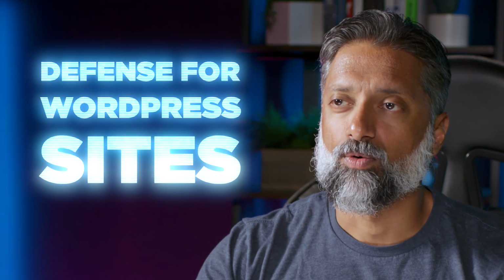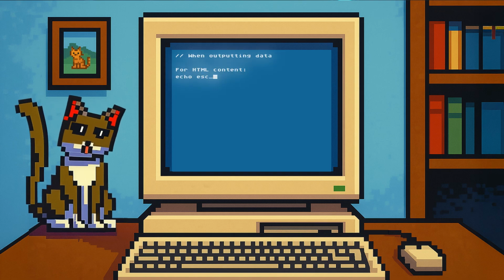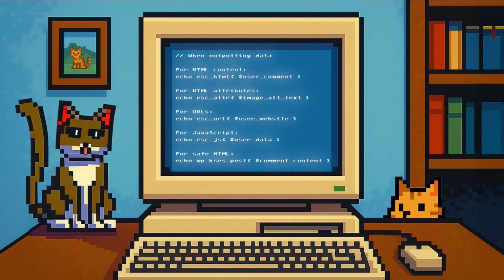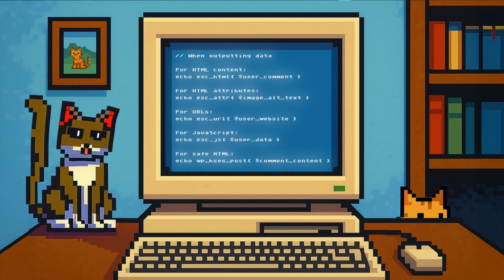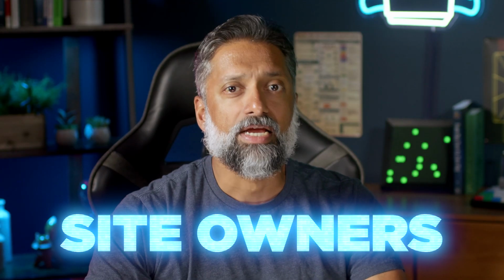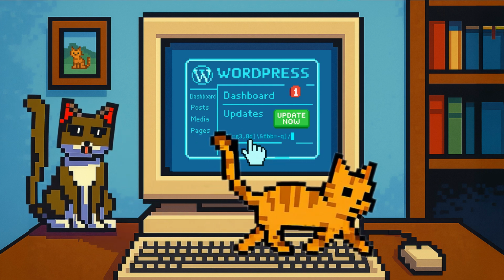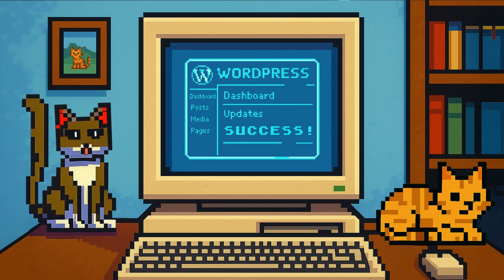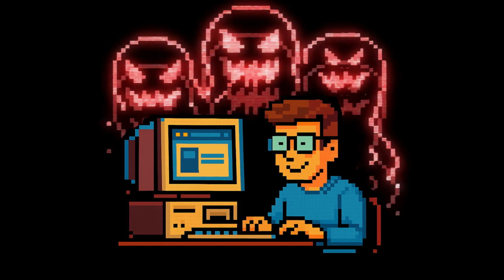How To Prevent XSS Attacks On WordPress Sites (Advice For Developers, Site Owners, and End Users)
⭐ Wordfence Is The Most Popular WordPress Security Plugin, Protecting Over 5 Million Websites Worldwide

How To Prevent XSS Attacks In WordPress

In this video, we break down how to defend your WordPress site against Cross-Site Scripting (XSS) attacks — one of the most common and dangerous types of web vulnerabilities. Learn how to protect your code, secure user inputs, and leverage the Wordfence Web Application Firewall (WAF) to block attacks before they ever reach your site.

What You’ll Learn:

✅ The golden rule of WordPress development: never trust user input
✅ How to use WordPress escaping functions like esc_html(), esc_url(), and esc_attr()
✅ How sanitization prevents malicious data from entering your system
✅ Why outdated plugins and themes are the #1 source of XSS vulnerabilities
✅ How Wordfence’s Threat Intelligence and Bug Bounty Program helps protect millions of sites
✅ Real-world examples of how attackers inject malicious scripts through forms, comments, and search boxes

How Wordfence Protects You:

The Wordfence Web Application Firewall (WAF) identifies and blocks known XSS payloads automatically. It also updates continuously with custom rules from our Threat Intelligence team, informed by data from our active bug bounty program. Wordfence stops thousands of XSS attempts every single day — even if your plugin or theme contains a security flaw.

Best Practices for Developers:

- Always escape output using the correct context function.
- Sanitize user input when it enters your system.
- Regularly review your code for unescaped variables or unsafe data handling.

Best Practices for Site Owners:

- Keep WordPress core, plugins, and themes updated.
- Run the Wordfence plugin for real-time firewall and malware protection.
- Review Wordfence alerts for outdated or vulnerable components.

For End Users:

Even if you browse safely, malicious scripts can run on compromised websites without your knowledge. That’s why it’s critical for developers and site owners to follow proper security practices.

This video is part of our ongoing series: The Hidden World of Cyber Threats – by Wordfence. In this series, our researchers break down the most dangerous and persistent vulnerabilities on the web — from SQL Injection to Cross-Site Scripting (XSS) and beyond.

⏱️ Timestamps

00:00 – Introduction: Let’s Talk Defense for WordPress
00:02 – The Golden Rule: Never Trust User Input
00:05 – Using WordPress Escaping Functions (esc_html, esc_url, esc_attr)
00:12 – How to Escape Output Correctly in WordPress
00:18 – Sanitizing User Input: Cleaning Data on the Way In
00:25 – Escaping Output: Securing Data on the Way Out
00:28 – Site Owner Mistake: Ignoring Plugin and Theme Updates
00:35 – Why Updates Matter: Developers Patch Security Holes
00:38 – How XSS Payloads Work and Go Undetected
00:45 – How Wordfence Protects Against XSS Attacks
00:48 – Inside the Wordfence Web Application Firewall (WAF)
00:53 – Blocking Common XSS Patterns Automatically
00:57 – Custom WAF Rules and Threat Intelligence
01:01 – Bug Bounty Program: Powering Wordfence Protection
01:09 – Real-World XSS Targets: Comments, Forms, and Search Boxes
01:14 – How Wordfence Stops Attacks Even with Vulnerable Themes
01:16 – Developer Tips: Escaping and Sanitization Best Practices
01:21 – Site Owner Checklist: Updates and Firewalls
01:27 – What End Users Should Know About XSS
01:32 – Why Prevention Is Critical for WordPress Security
01:40 – Final Thoughts & Call to Action